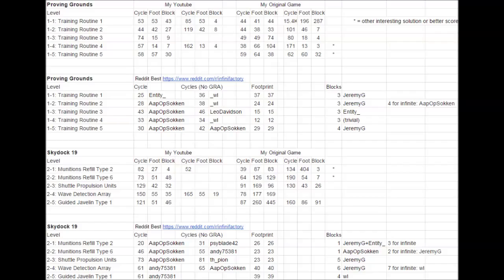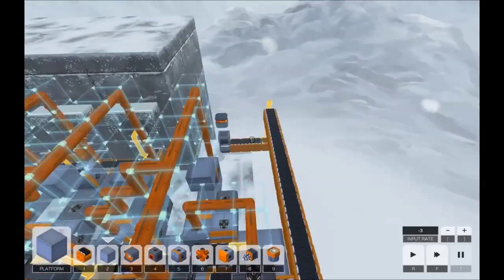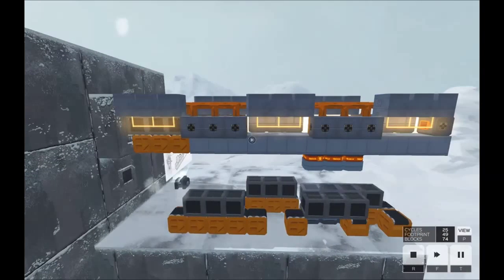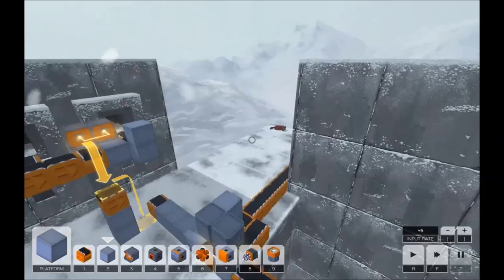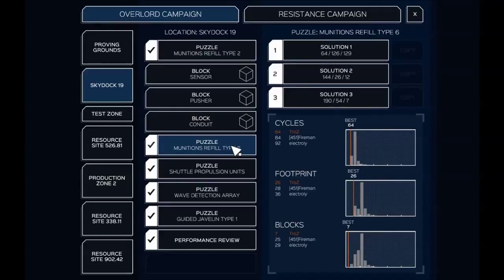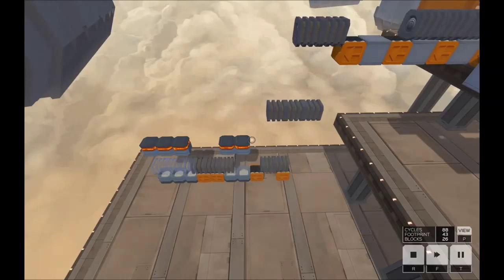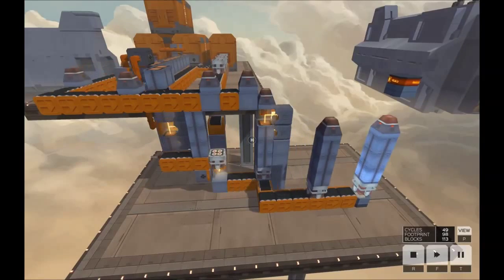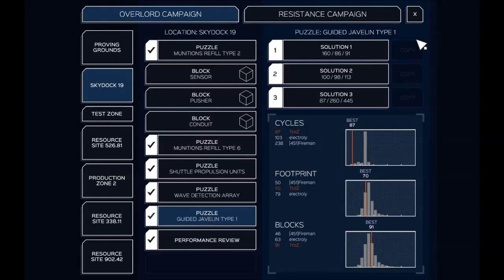Infinifactory Solutions Review 1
In this special episode of Infinifactory, I compare the solutions that I came up with for my Youtube play through the game so far, with the solutions that I came up with in my first play through.  I also compare them to some of the best know solutions from the Infinifactory sub-Reddit.

This video covers the first two areas of the game, other areas will be in following videos.

I played through the game since just after it initially hit early access, and throughout it's updated. After it was officially released, I then decided to do a Youtube play of the game.  So for many of these puzzles, I found solutions and later went back and optimized the as best as I could, where other puzzles were changed much nearer to release, and so aren't as optimized.